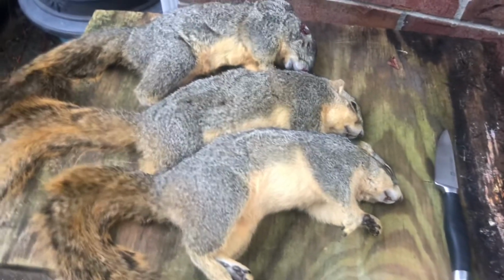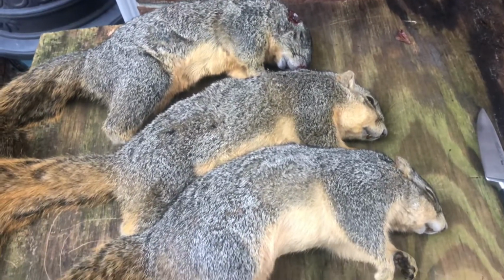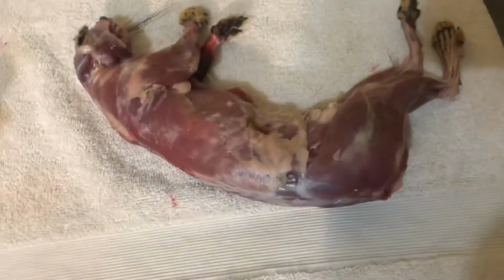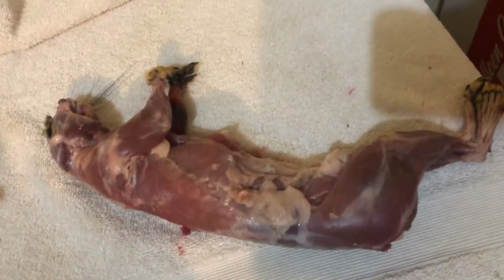Yes, you CAN feed squirrel to your raw fed dogs!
In this short video, I explain how I feed squirrel to my 2 Standard Poodles, Jupe and Gemma.